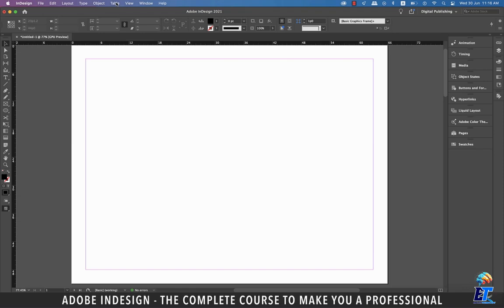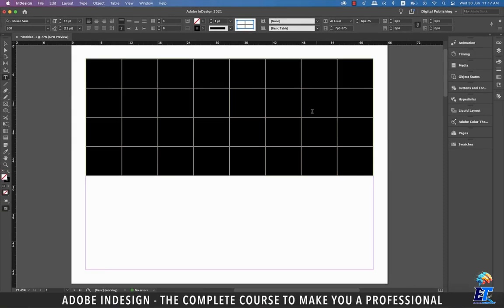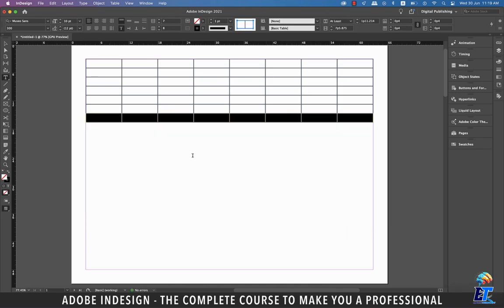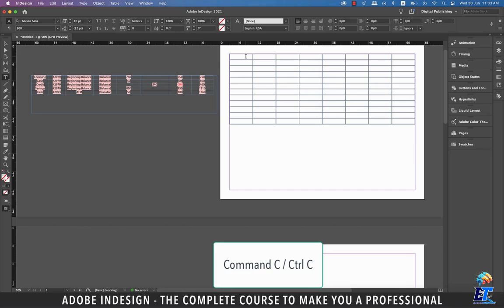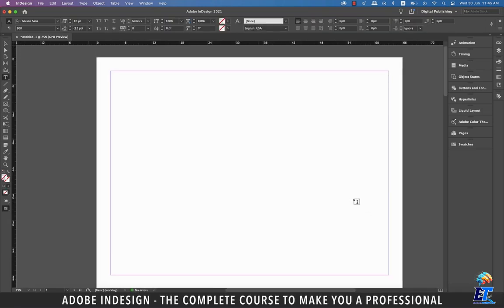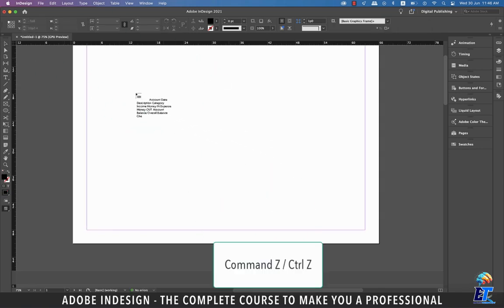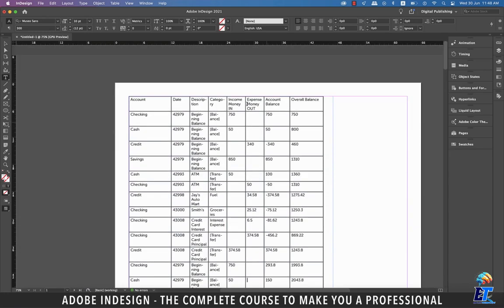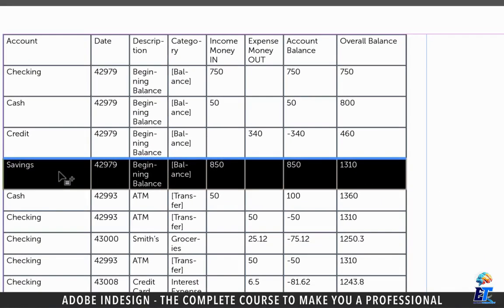Creating A Table in Adobe InDesign | Adobe InDesign Tutorial for Beginners to Superb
demonstrates how to create a table in InDesign.